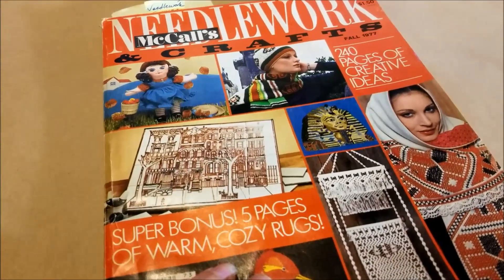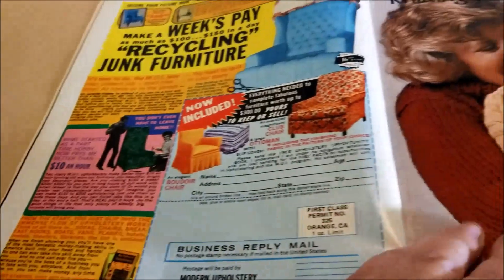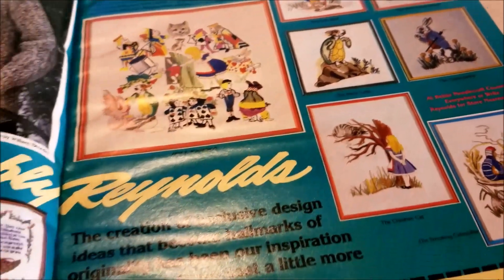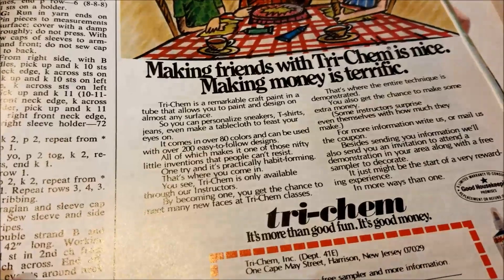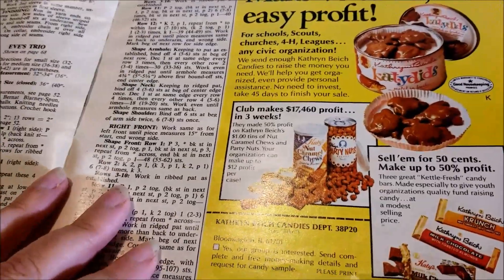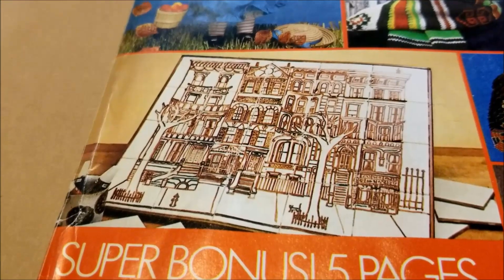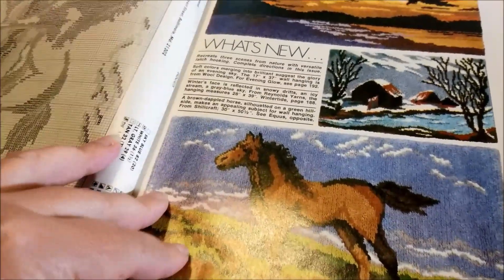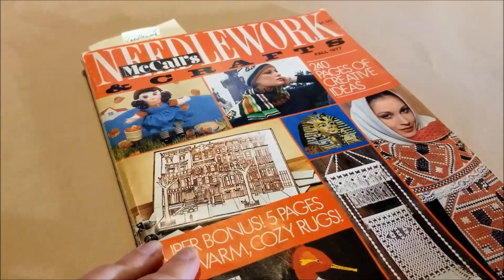Macrame, Knitting, Needlework from a 1975 Magazine -- What's Old is New Again & I Want to Stitch It!